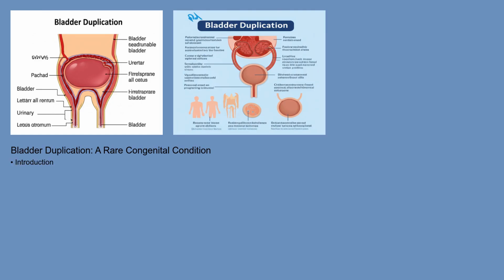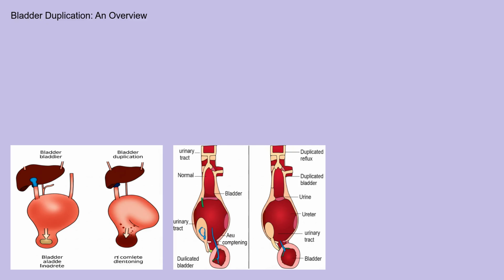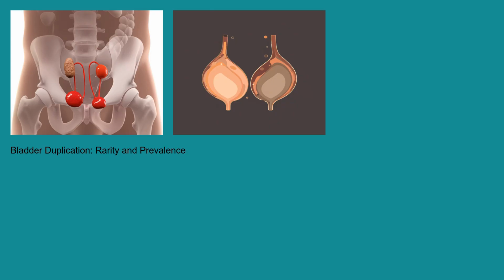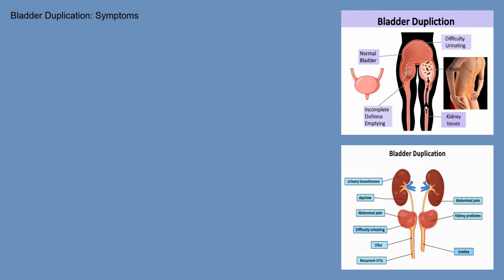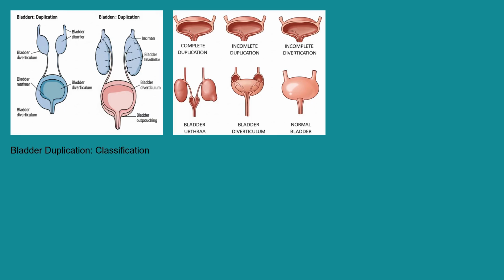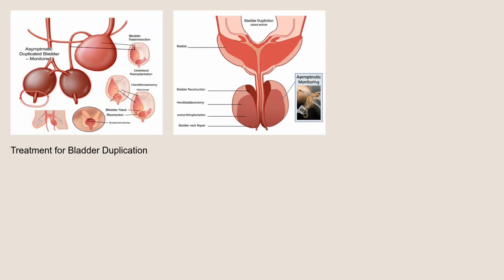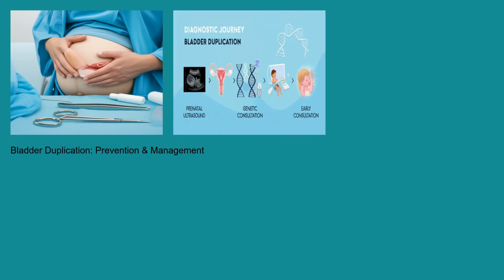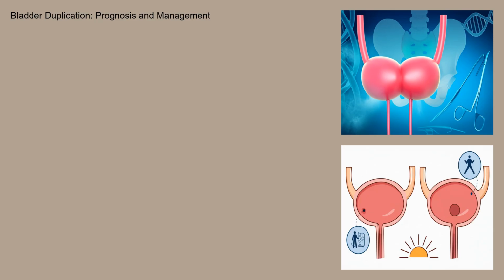Bladder duplication Explained Causes, Symptoms and Treatment, All Insights